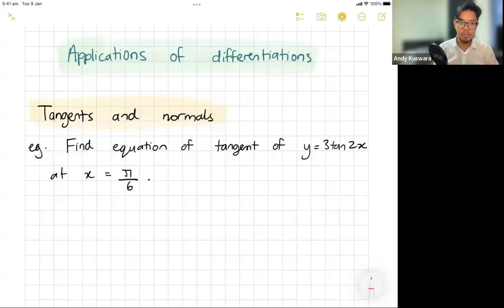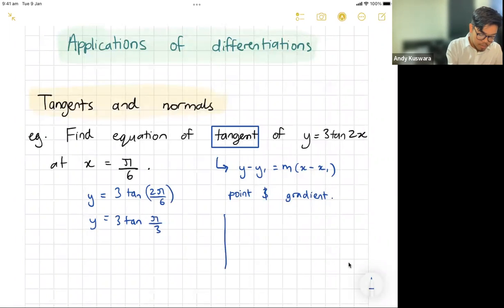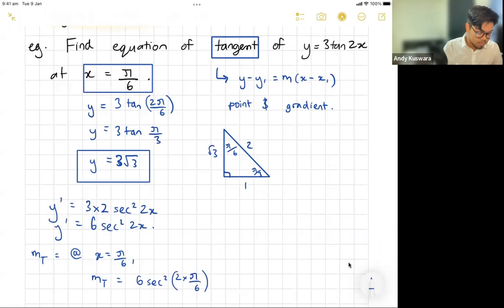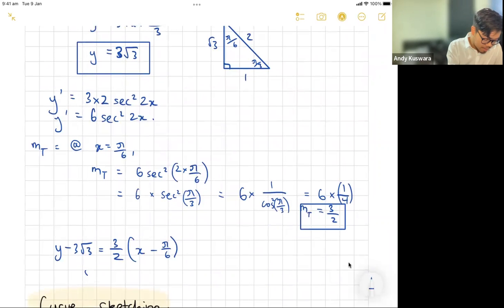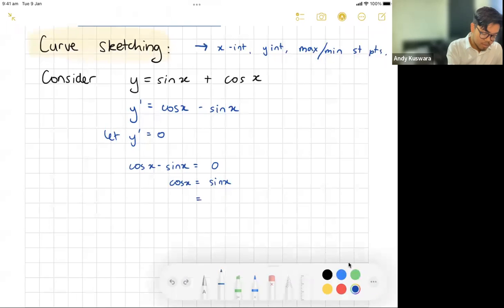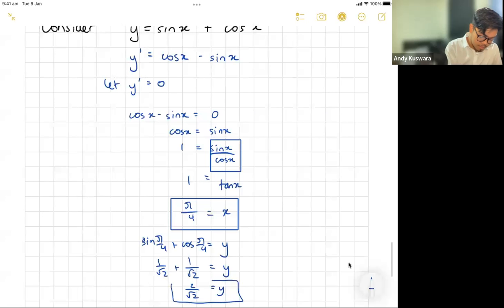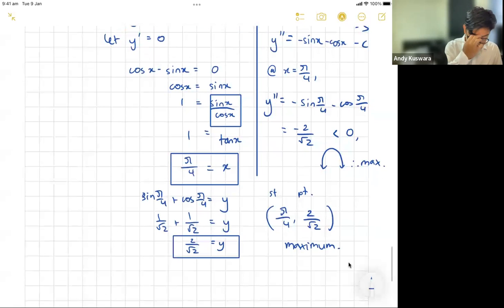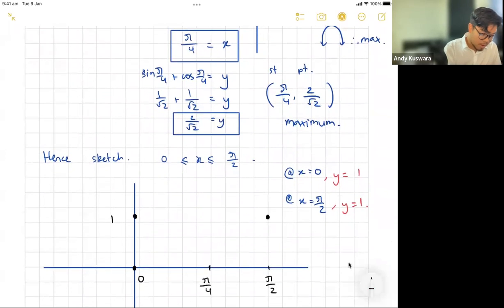Applications of Differentiating Trig Functions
Australia, NSW curriculum video on the application of Differentiating Trigonometric Functions. Aimed for Year 12 Adv.

In todays lesson we go through:
- A Furry Funny joke.
- Finding the equation of a tangent or normal (tangent)
- Sketching a curve using the derivatives

NOTE: Mistake was made in the arithmetic of the gradient of tangent, should = 24, not 3/2.

Happy Math-ing